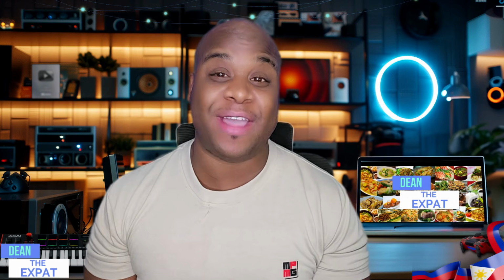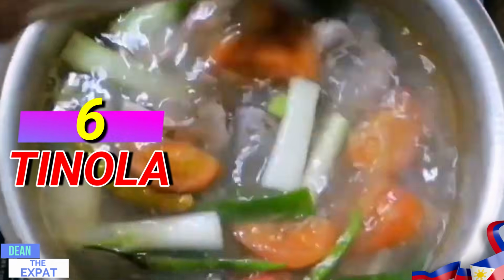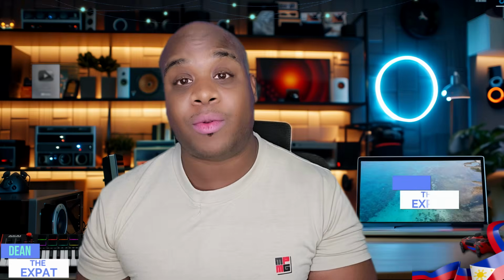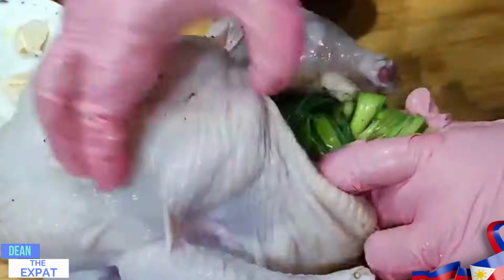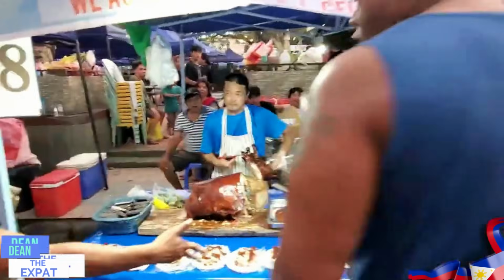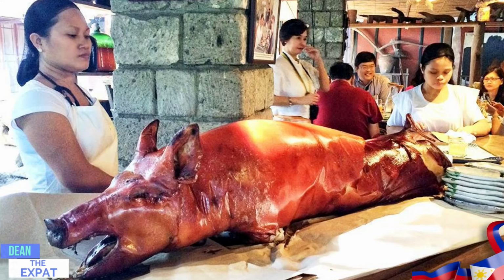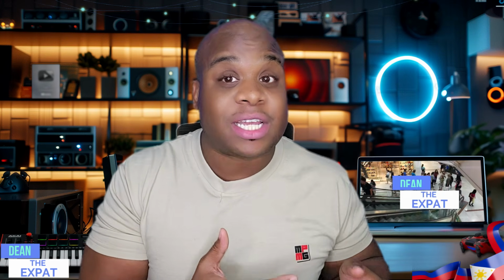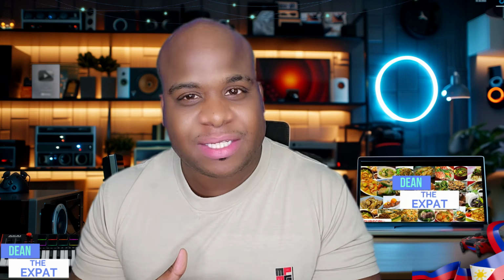Top 10 BEST Filipino foods YOU HAVE TO TRY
I hope all my foodies out there are ready to talk some mouth-watering Filipino cuisine! In this video, we're exploring the top 10 Best Filipino Foods you have to try! We'll discuss everything from savory street foods to iconic Filipino dishes. Join me on this delicious journey through the Philippines food scene as we rank the top 10 best Filipino foods EVER!

🔔 Join Dean Hashim, an American living the expat life in the Philippines, on a journey of adventure and discovery!